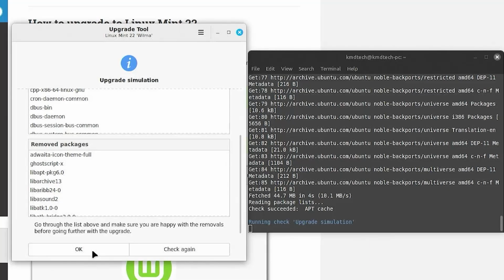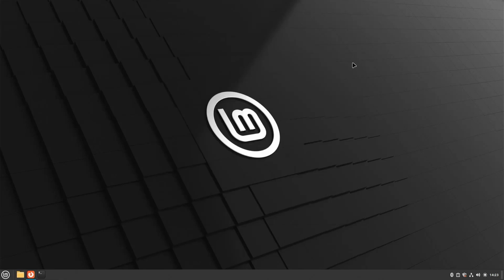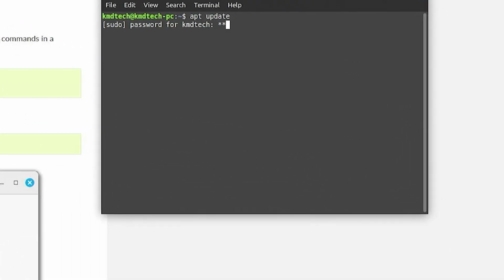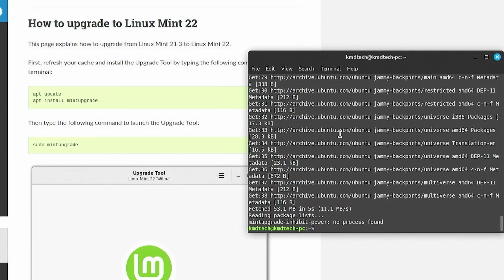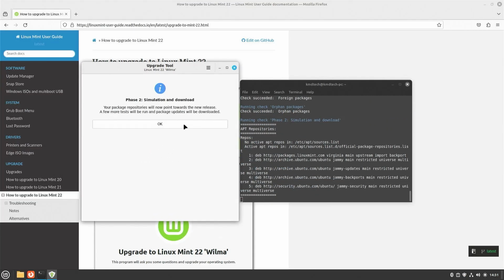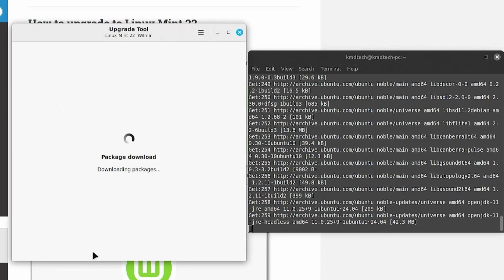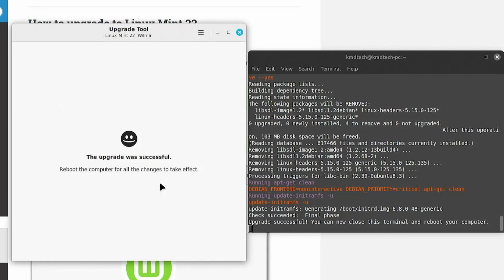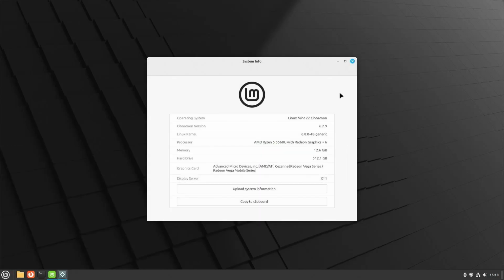Upgrade to Linux Mint 22 Cinnamon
I will be upgrading Linux Mint 21.3 to Linux Mint 22.